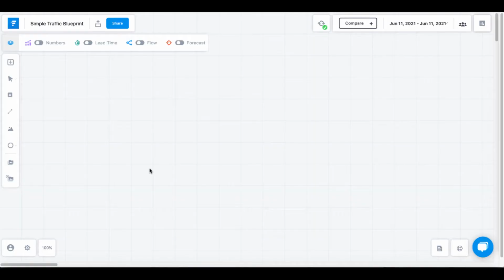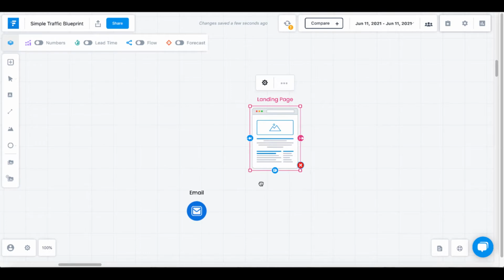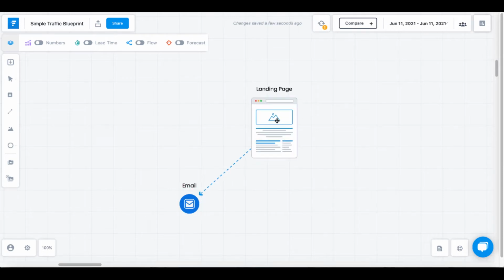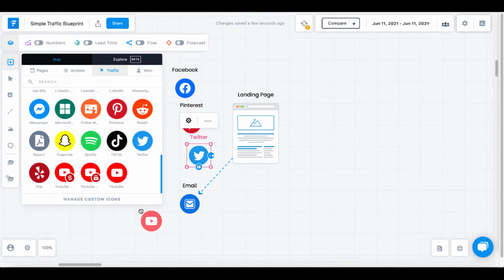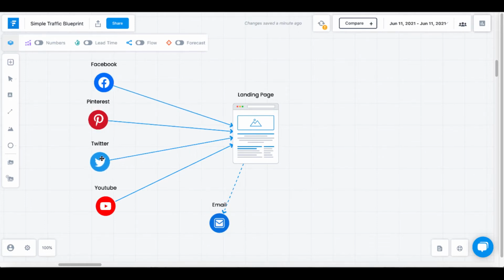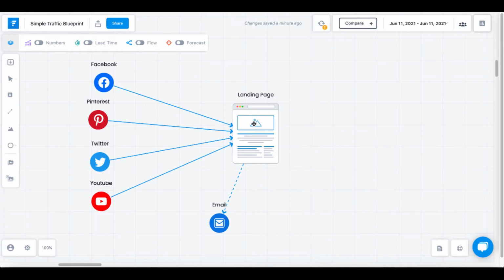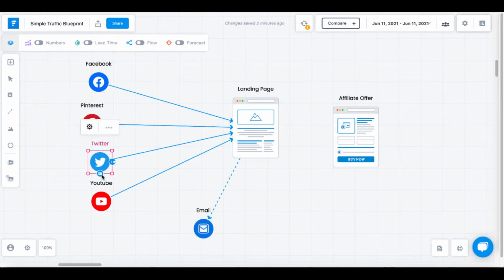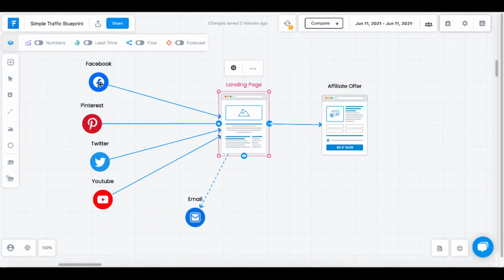Build An Online Business From Scratch | The Simple Traffic Blueprint